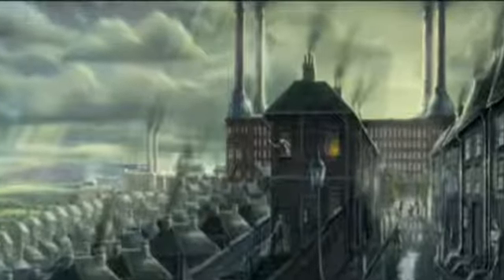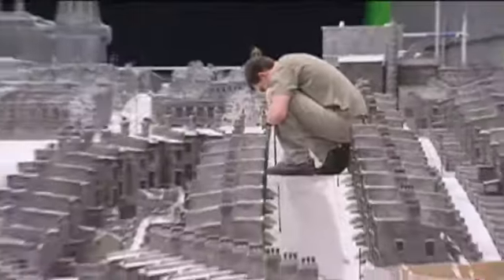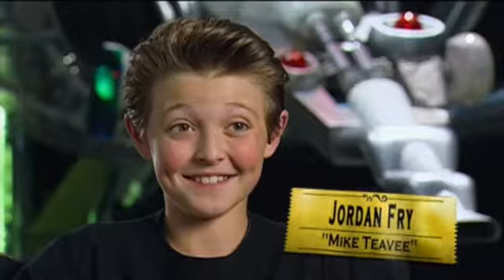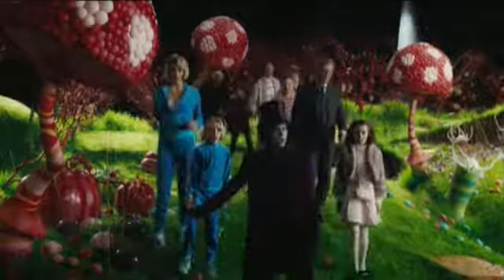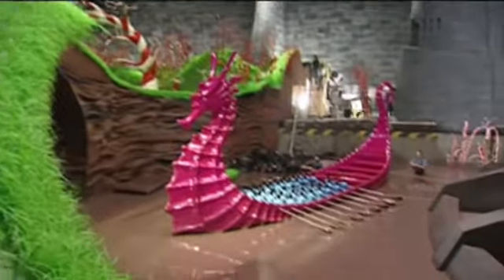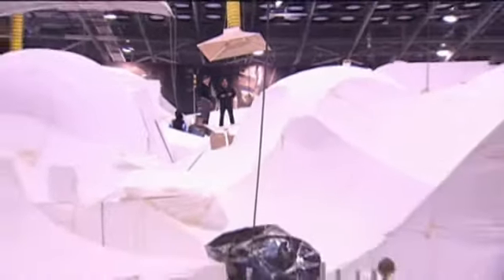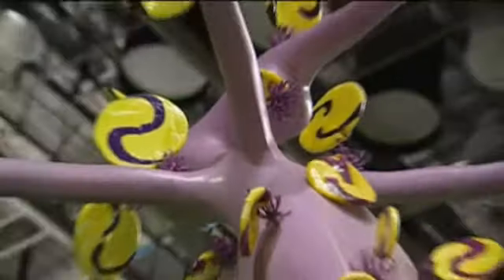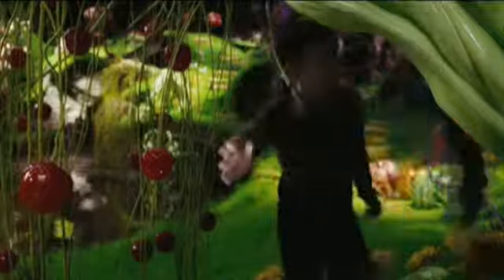Making of: Charlie and the Chocolate Factory (3/5)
I try to do my best to make everyone "happy" with my videos.